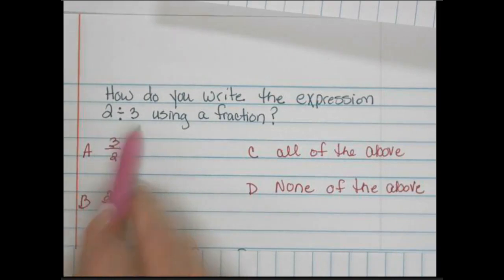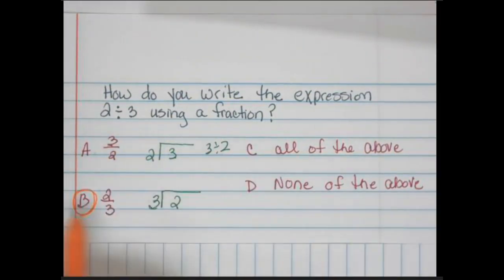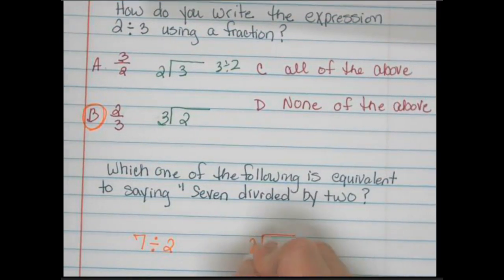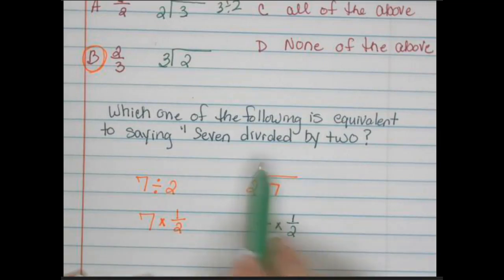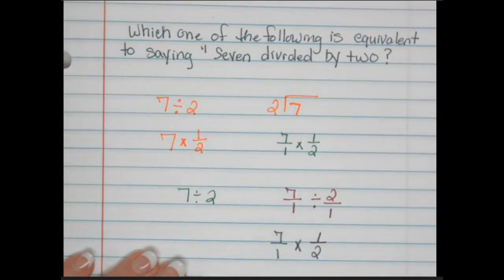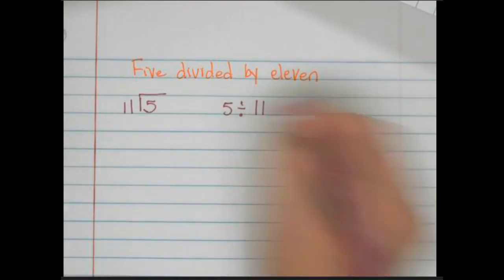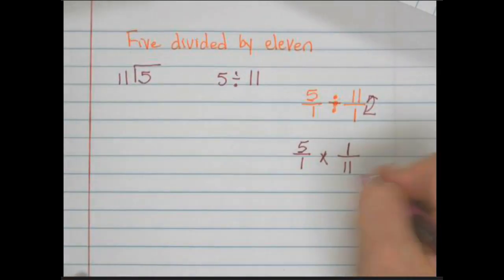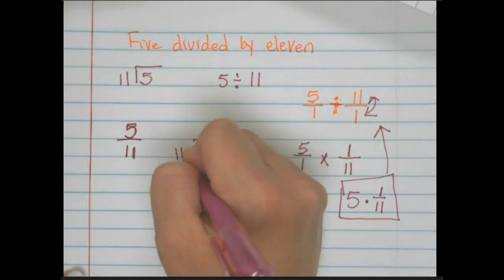Fraction as division